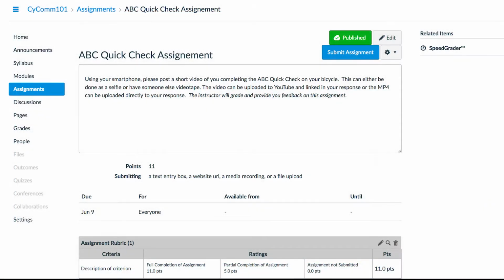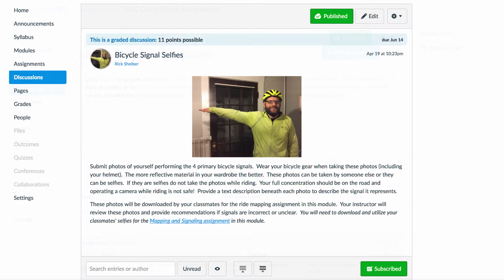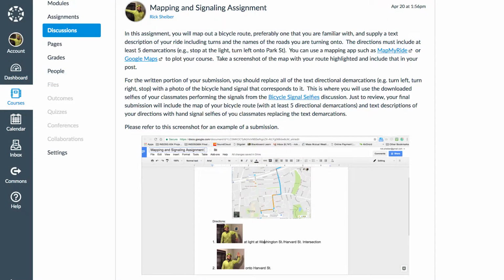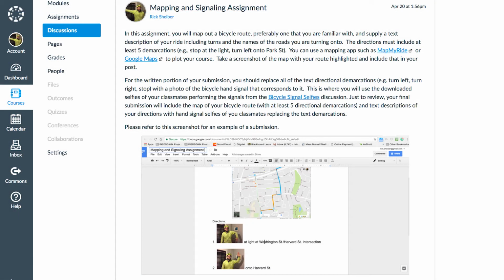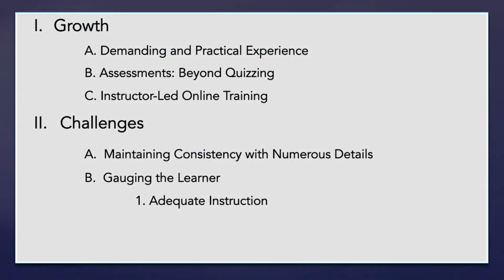INSDSG 684 Lessons Learned